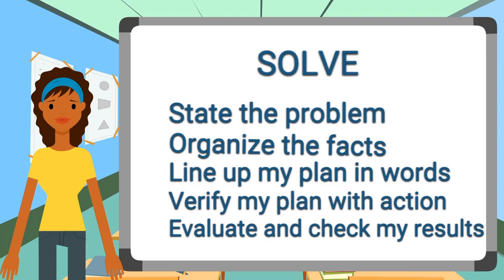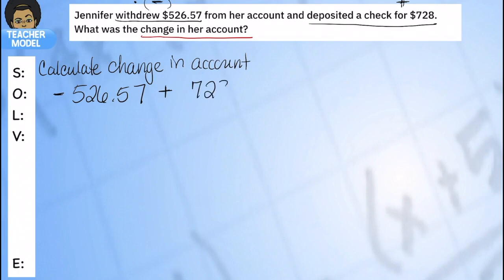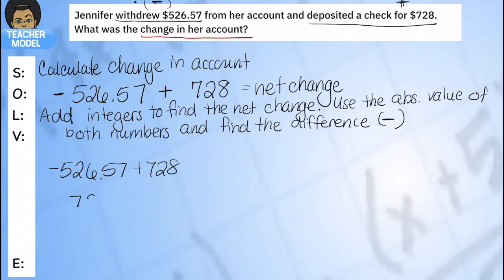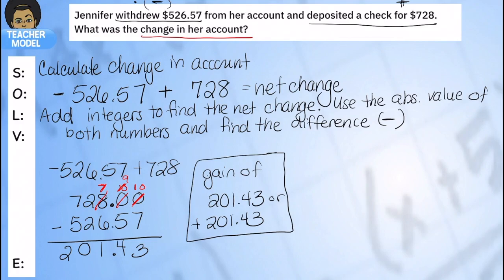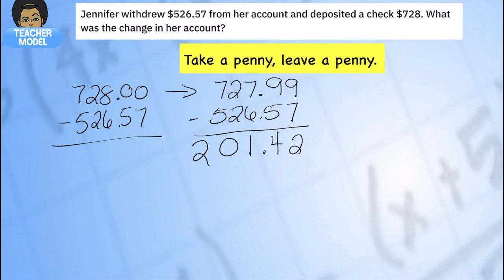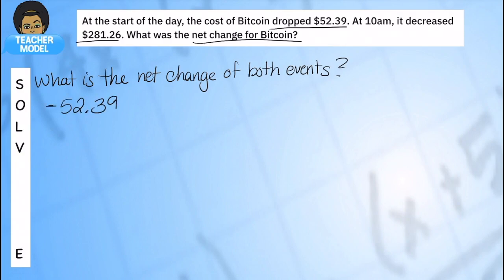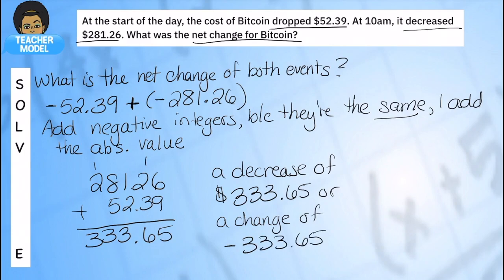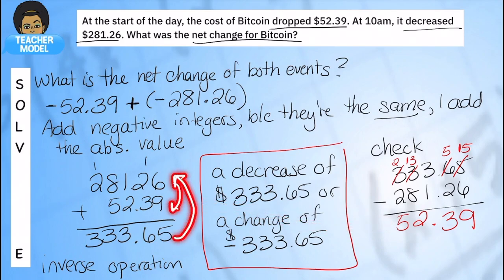Addition and Subtraction with Decimals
7th Grade, Lesson 5: How do we use SOLVE to solve word problems?

Decimals! In this lesson we'll model how to add and subtract numbers with decimals. Being fluent with decimals is really helpful for 7th graders!